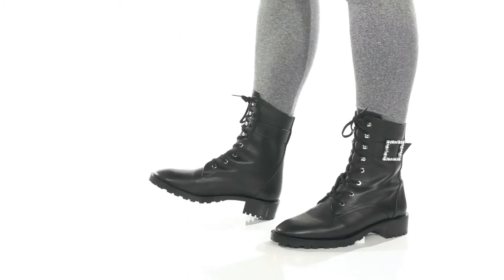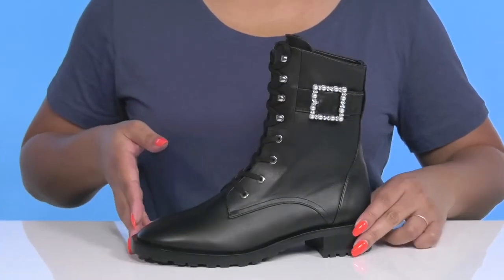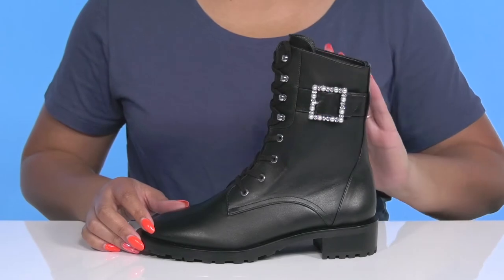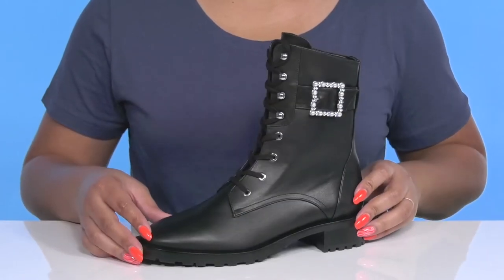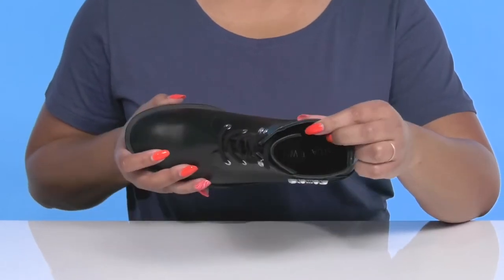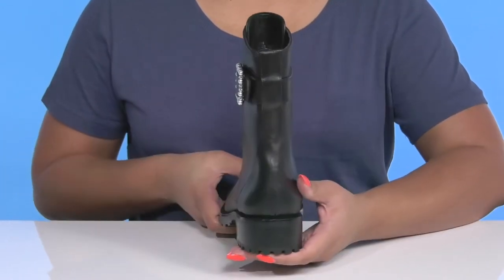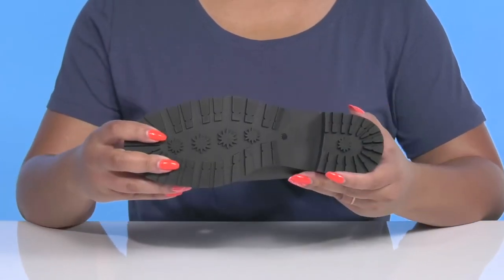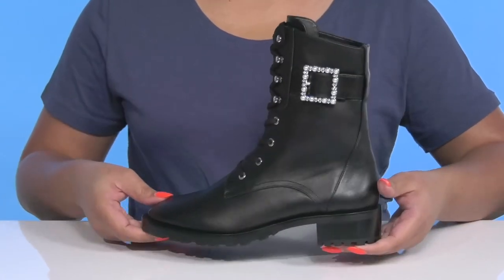Stuart Weitzman Pearl Buckle Bootie SKU: 9829027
Upgrade your look by wearing the Stuart Weitzman&reg; Pearl Buckle Bootie.
Leather upper.
Leather lining.
Leather insole.
Buckle with bead detailing.
Lace-up closure.
Metal eyelets.
Round-toe silhouette.
Synthetic outsole.
Made in Spain.
Measurements:

     Shaft: 8 1&frasl;2 in
     Platform Height: 1&frasl;2 in

Product measurements were taken using size 9, width B. Please note that measurements may vary by size.